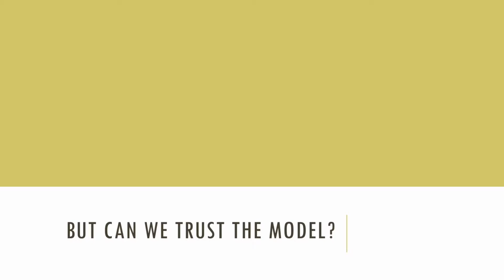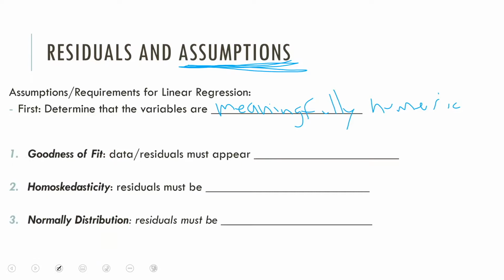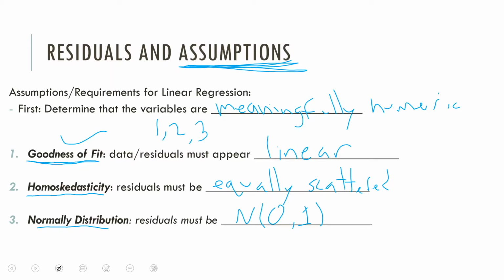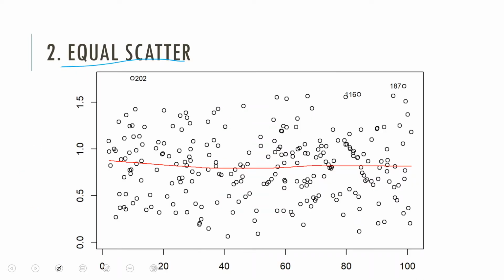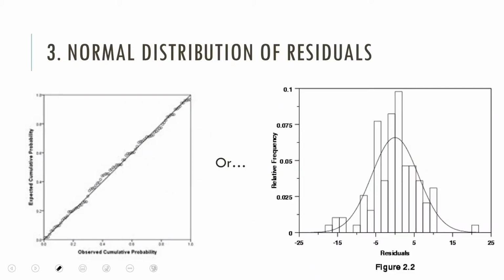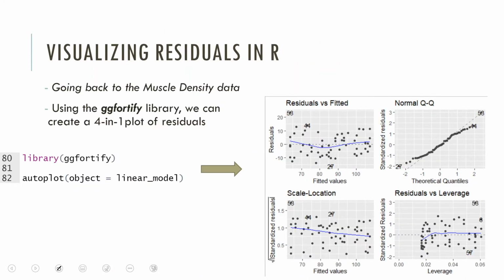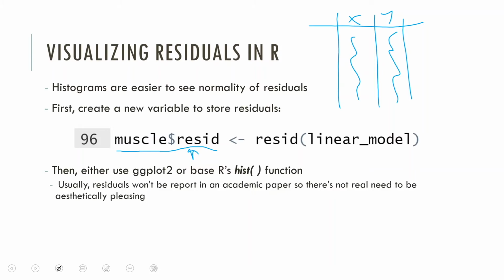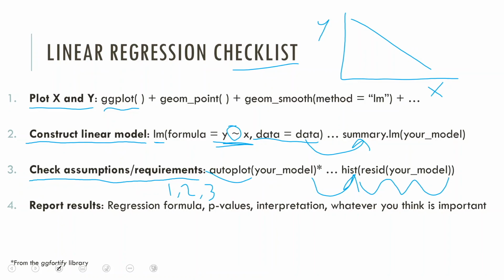Residuals in Regression /// STAT 3050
In this video, we go over the linear regression assumptions and why residuals are important.

(STAT 3050, University of Wyoming)